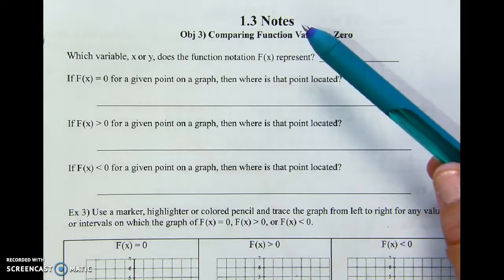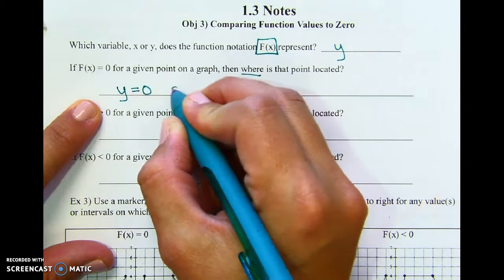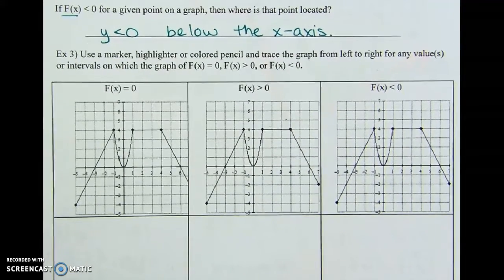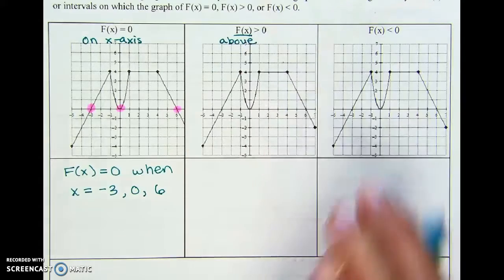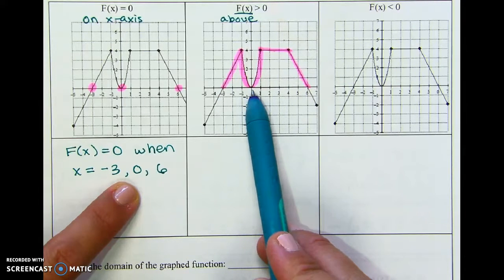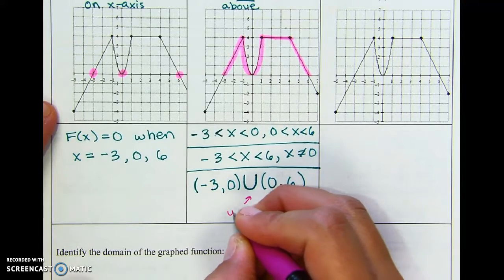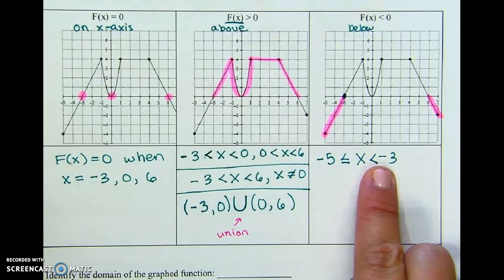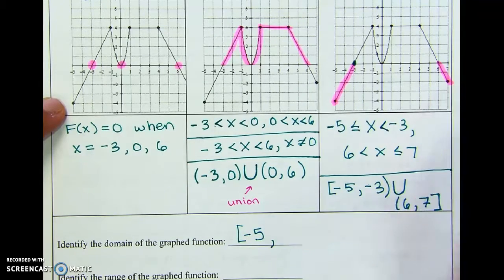M3H 1.3 Example 3